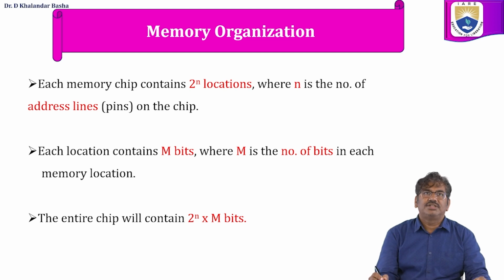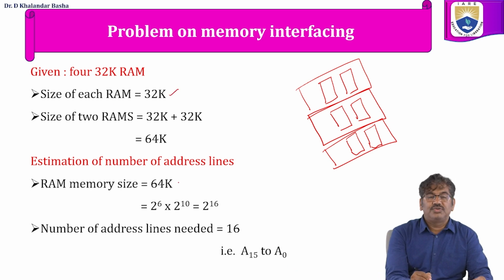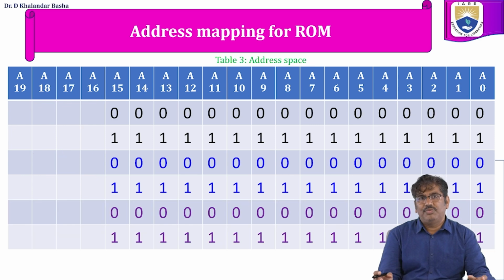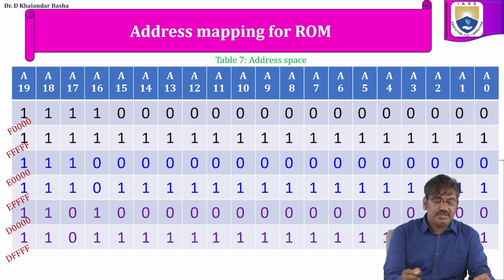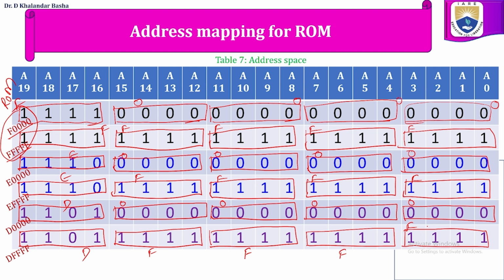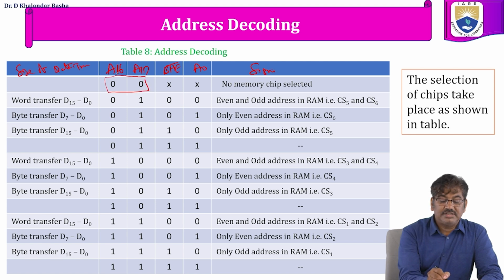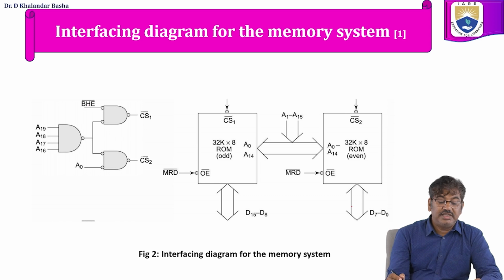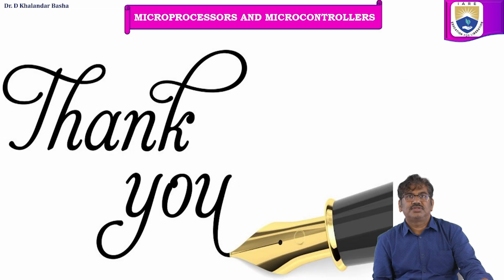Interfacing Memory with 8086 Microprocessor Ⅲ by Dr. D Khalandar Basha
Interfacing Memory with 8086 Microprocessor   Ⅲ by Dr. D Khalandar Basha | IARE

Telangana, India.